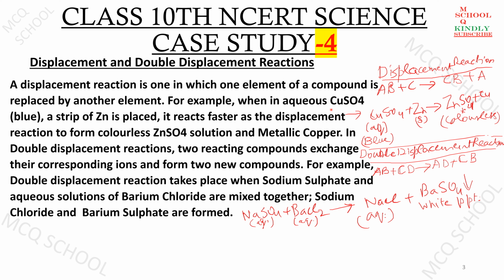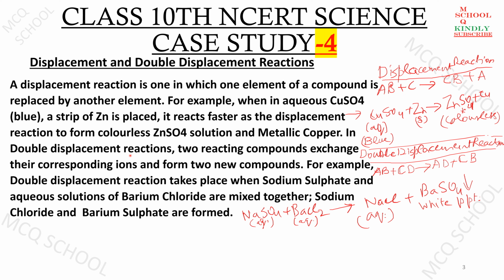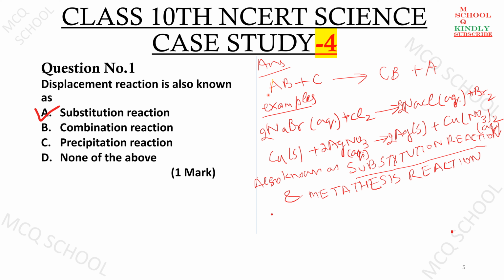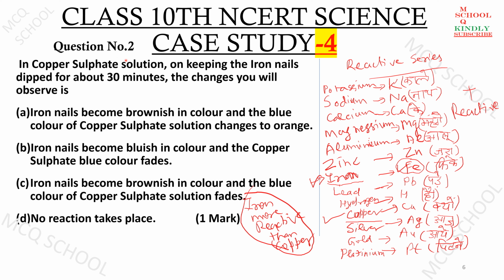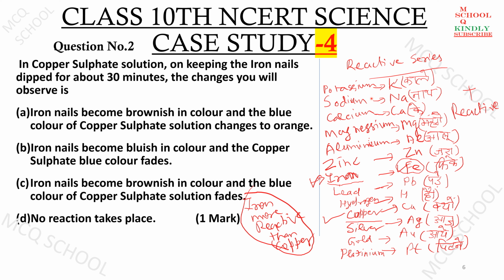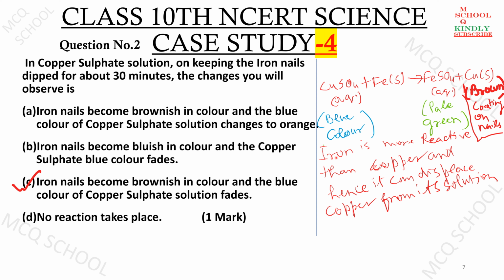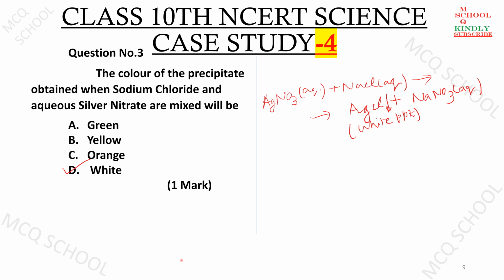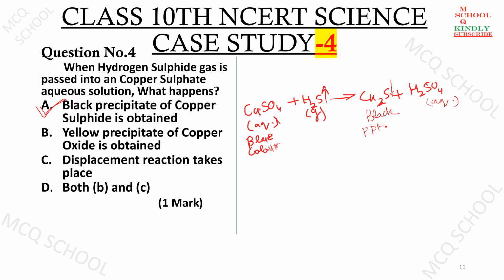Case Study 4 | Science Class 10 | from MCQ School